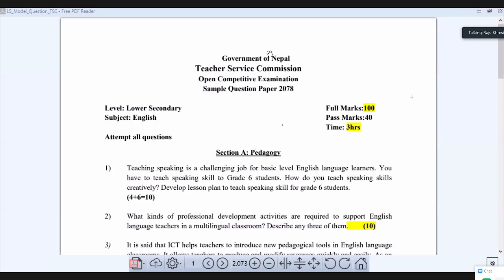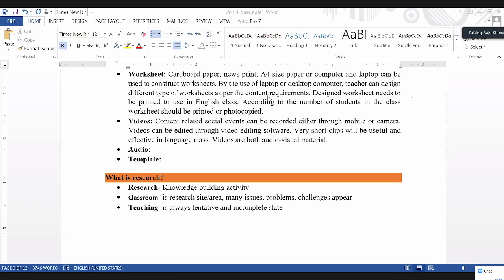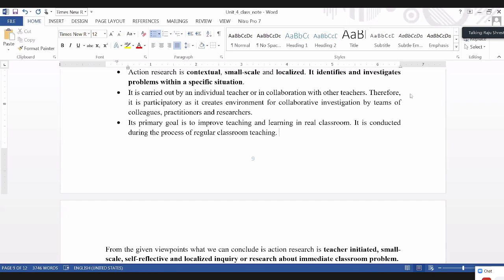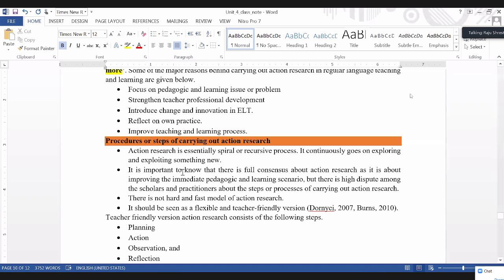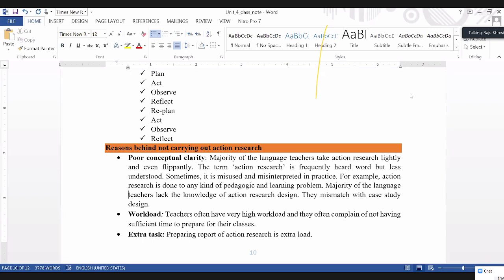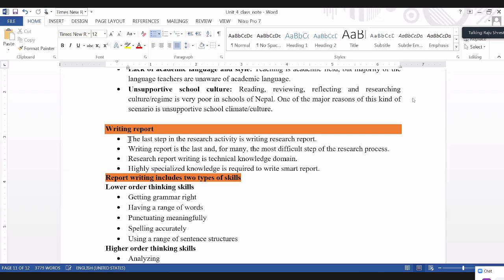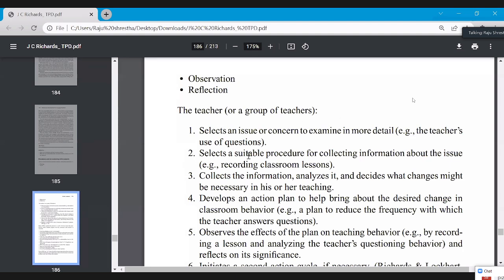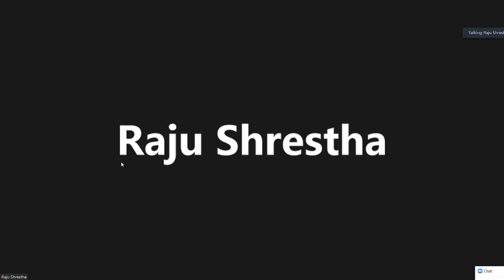Motivating Learners || 2079-02-12 || Raju Shrestha || Lower Secondary